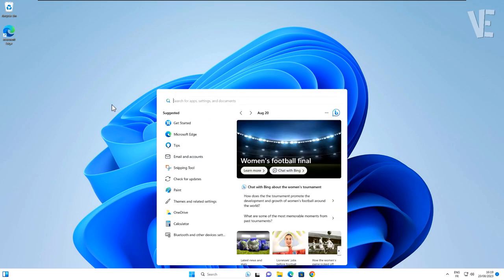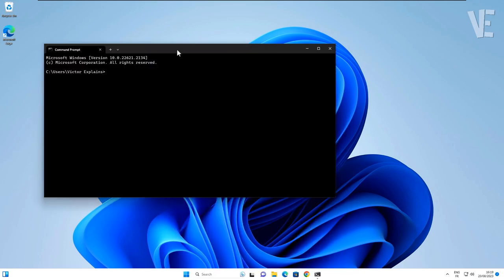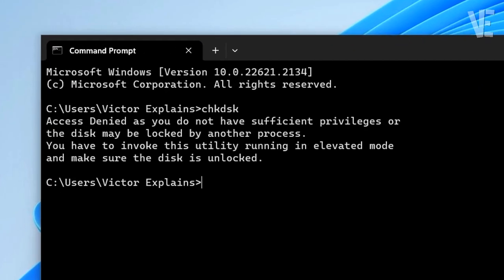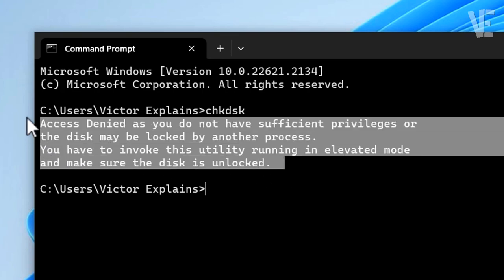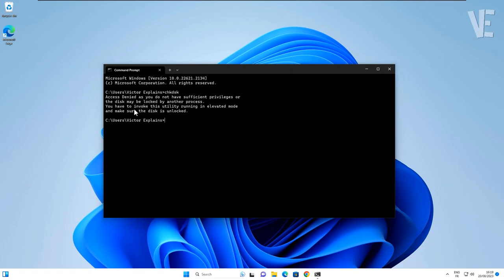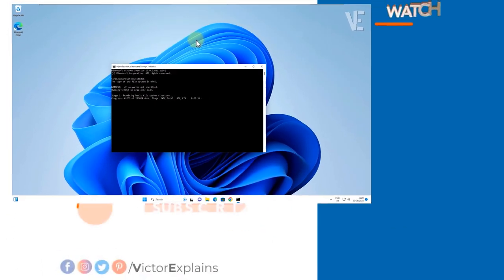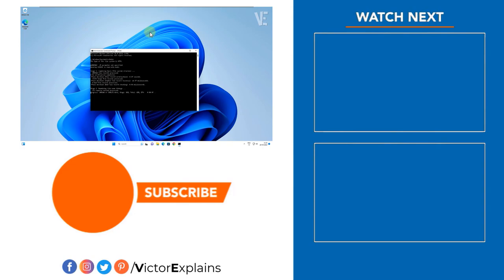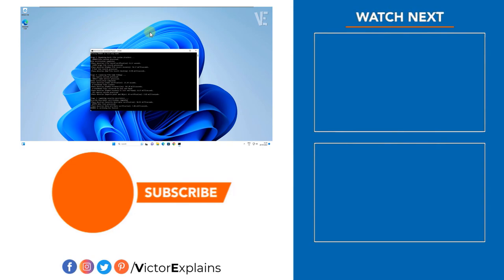Access Denied as you do not have sufficient privileges Error Chkdsk in Windows 11 / 10 - 💯% FIXED ✅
▶ In This Video You Will Find How to Fix Access denied as you do not have sufficient privileges or the disk may be locked by another process, you have to invoke this utility running in elevated mode and make sure the disk is unlocked in Windows 11 / 10 ✔️.

0:00 - intro
0:10 - How to Fix Access denied as you do not have sufficient privileges or the disk may be locked by another process, you have to invoke this utility running in elevated mode and make sure the disk is unlocked in Windows 11 / 10
1:02 - Other Videos Suggestions

▬▬ 🔎 𝐇𝐚𝐬𝐡𝐓𝐚𝐠𝐬 ▬▬

▶️ Fix Folder Access Denied , You need permission to perform this action in Windows 11 / 10 - Solved ✅

▶️ Group Policy Error You don't have permission to perform this operation Access denied - How To Fix ✅

▶️ Fix (This File Does Not Have an App Associated with it for Performing this Action... ) Windows 11/10

▶️ You need to format the disk in drive before you can use it Without formatting Windows 11/10/8/7 FIX✅

▶️ Fix Please insert a disk into USB Drive (x:) | How To Solve PLEASE INSERT A DISK INTO usb drive 🛠️

▶️ Fix This App Has Been Blocked By Your System Administrator in Windows 11 / 10 / 8 / 7

▶️ Fix A JavaScript error occurred in the main process Discord Error in Windows 11 / 10 | How To Solve

▶️ Fix The Diagnostic Policy Service is not running in windows 11 / 10 / 8 / 7 | How To Solve it ✔️

▶️ Windows cannot find Make sure you typed the name correctly and then try again - How To Fix Error ⚠️

▶️ Fix Error "the system cannot find the path specified" in Windows 11 cd desktop Command Prompt (cmd)